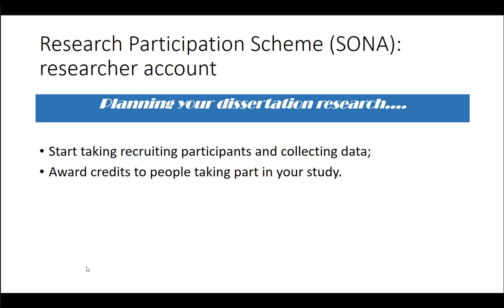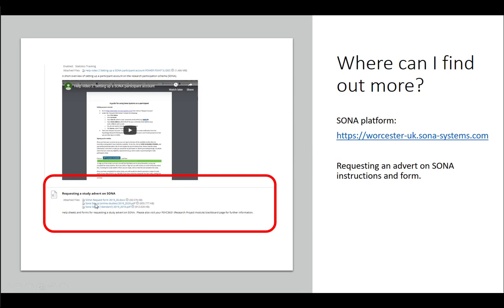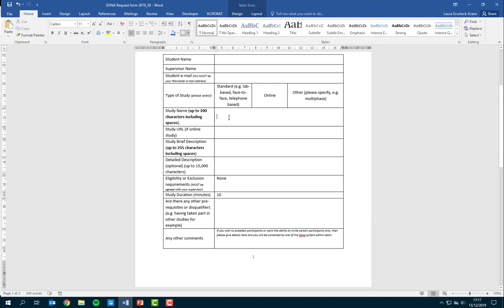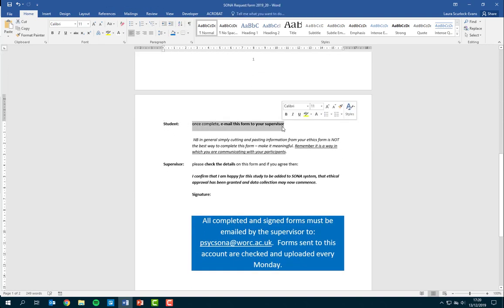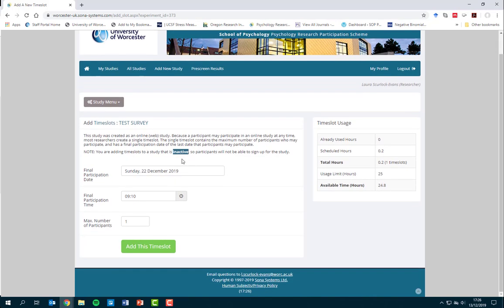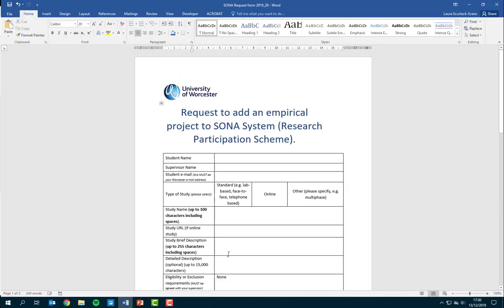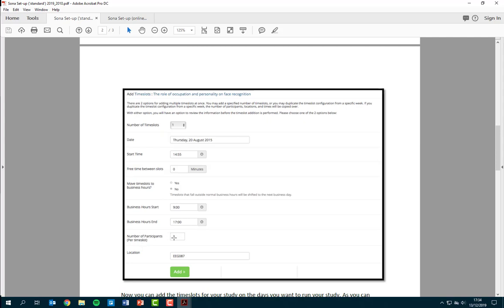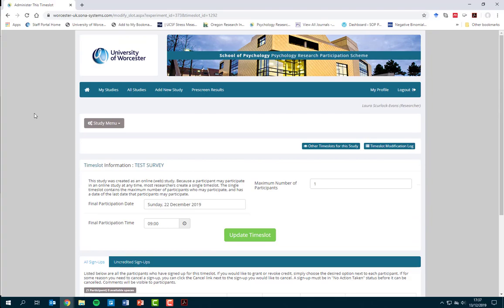Help video 3 - Requesting and managing a SONA advert (postgraduates)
This video provides an overview of the SONA request form, how to create timeslots (for both online and offline/standard studies), and how to award credits to your participants.